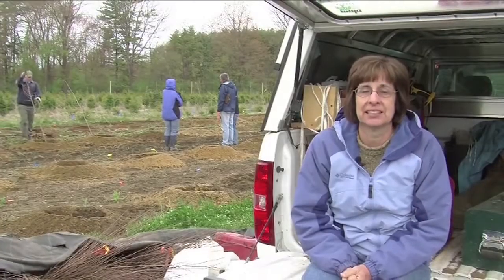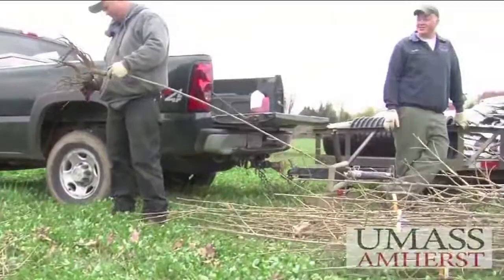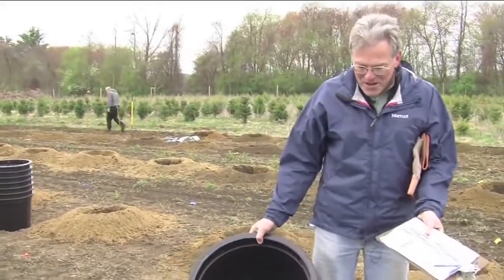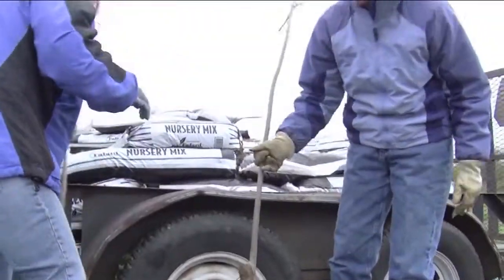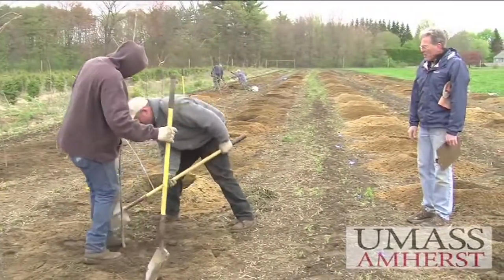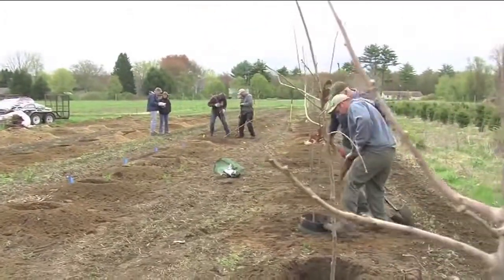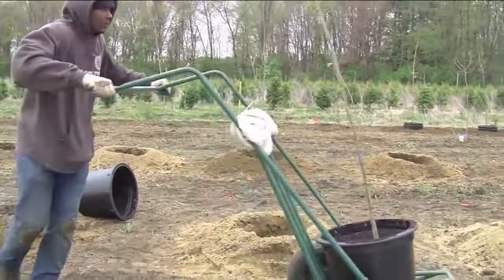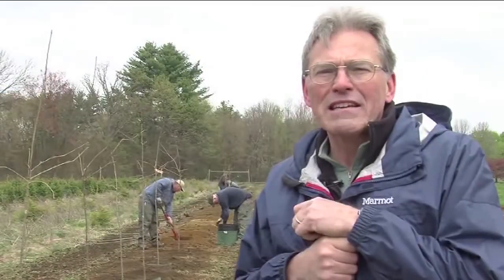ComparingPlantingMethodsforNurseryStock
Field trials began in 2010 on three farms in New England to compare in-ground fabric container, pot-in-pot and balled and burlapped production for field grown nursery stock. Credits: University of Massachusetts Department of Resource Economics, University of Massachusetts Extension and University of New Hampshire